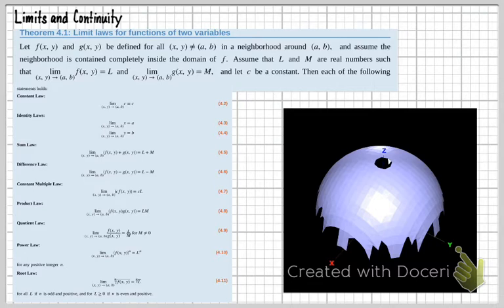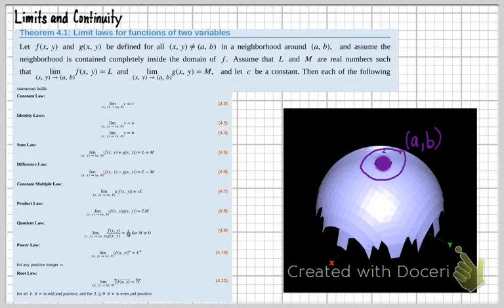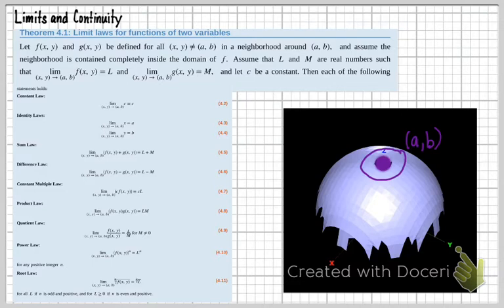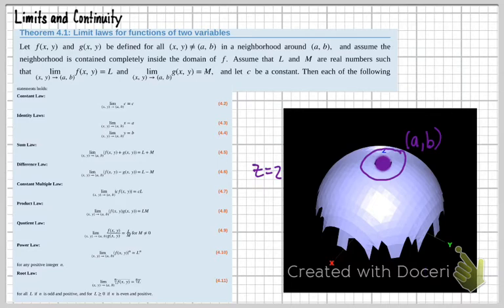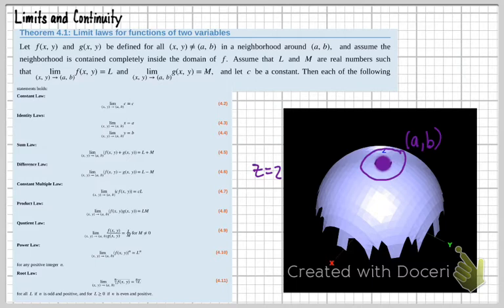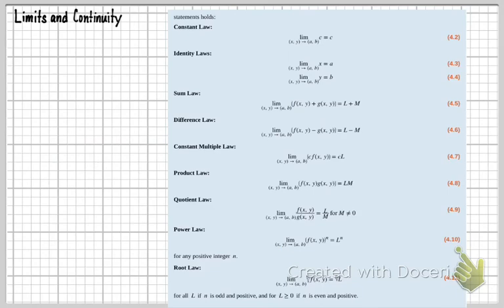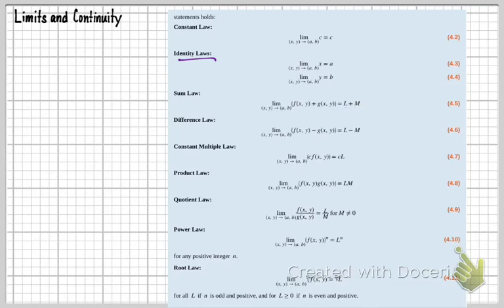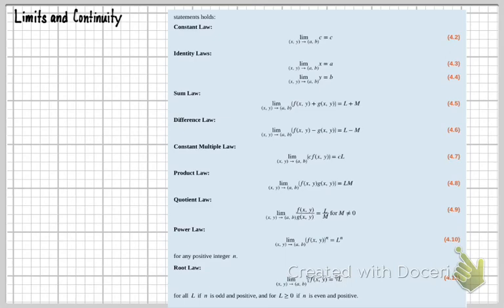MTH261-Sec. 4.2 Limits and Continuity (Part 1)